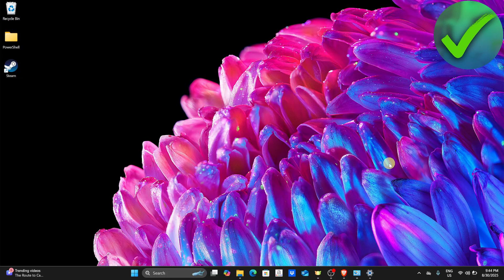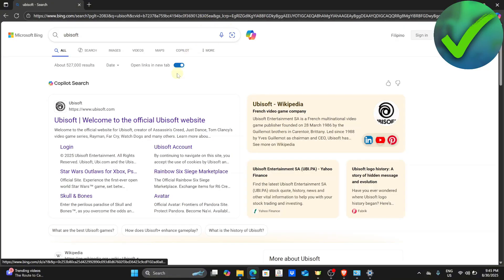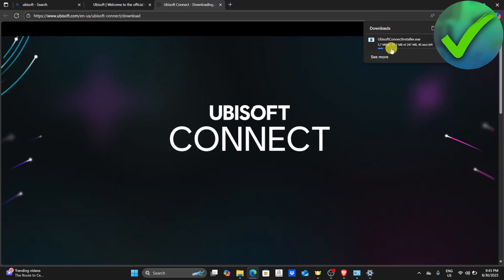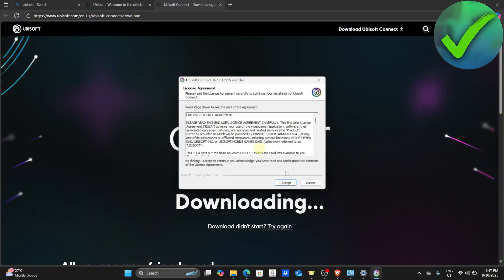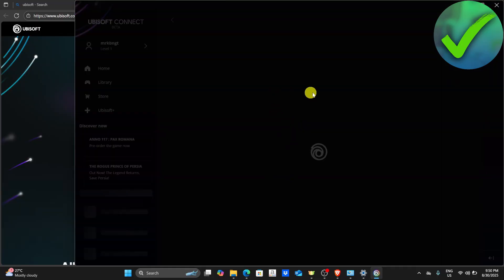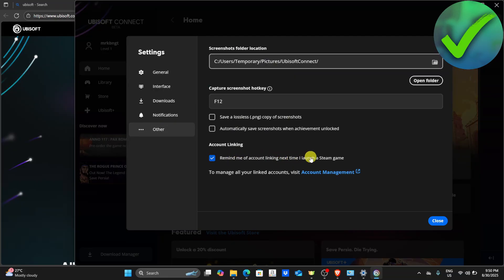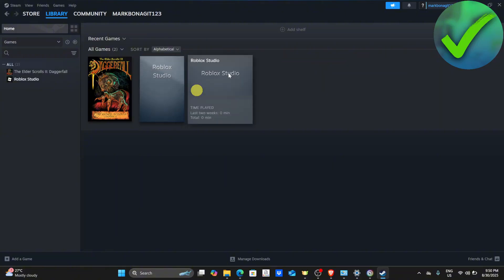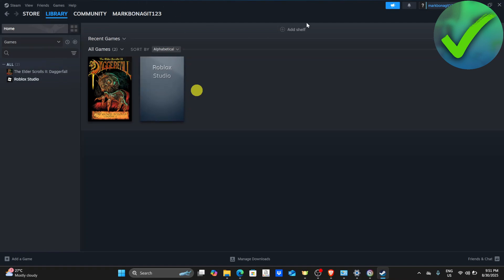How to Link Steam to Ubisoft Account (2025)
In this video I show you how to Link Steam to Ubisoft Account 2025

Do you want to know how to link ubisoft account to steam 2025? Then I'll show you how to link your steam account to ubisoft easily.

This is a step by step Steam tutorial on how to link ubisoft with steam and how to link ubisoft with steam